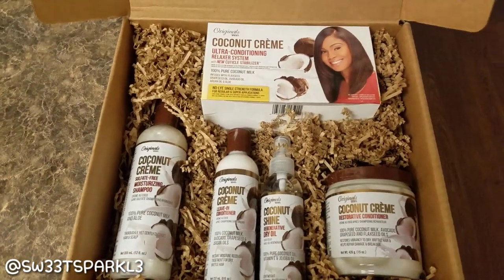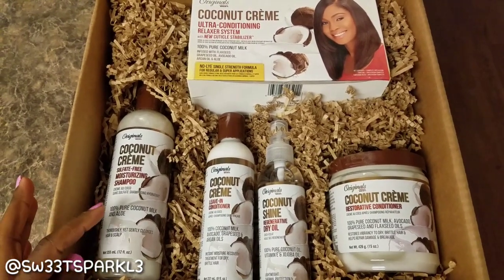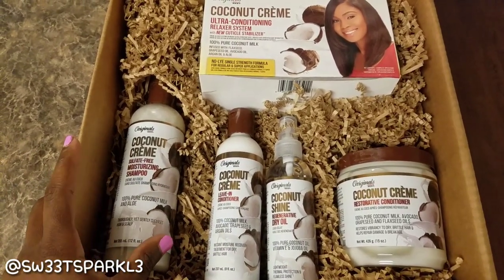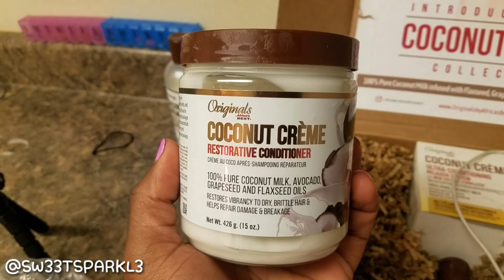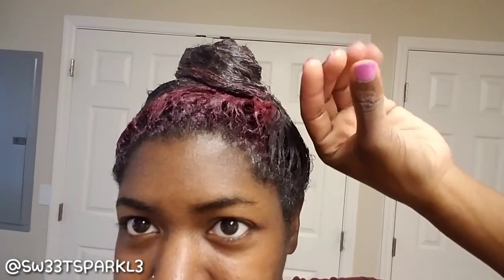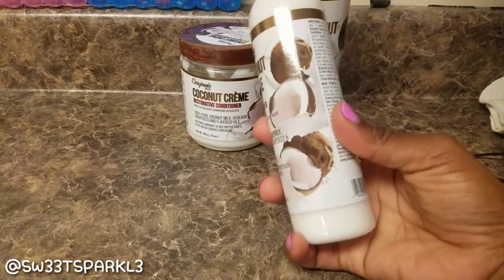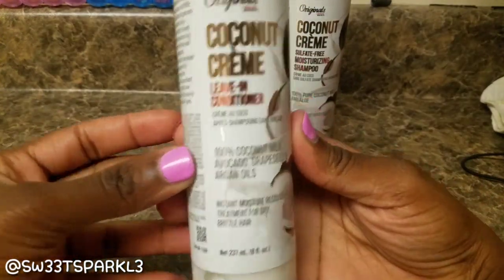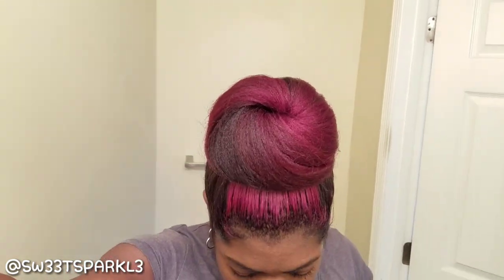WASH DAY: Featuring Africa's Best Coconut Creme Collection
I meant to upload this video before the relaxer update. This was pre-recorded in October 2018.

😁Wanna send me letters or gift packages?📦
Sparkle Nicole
1101 W 40th Street Unit 2466